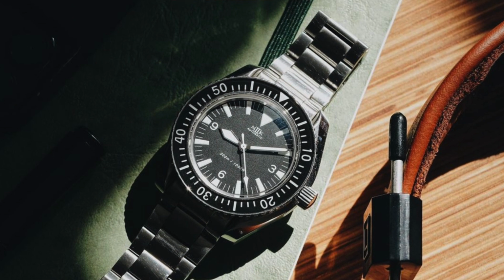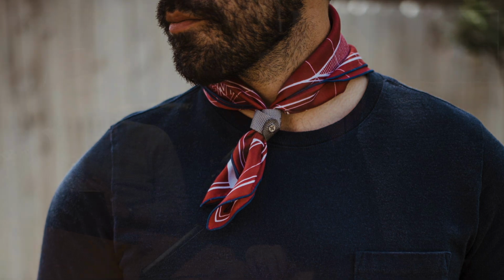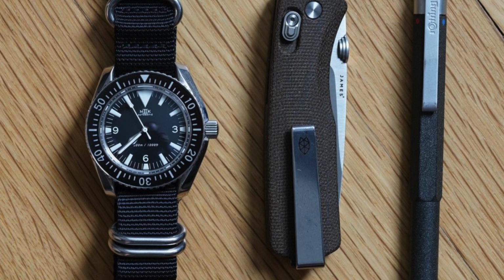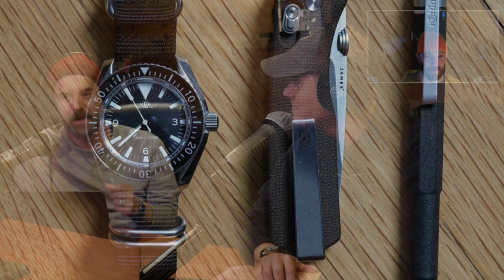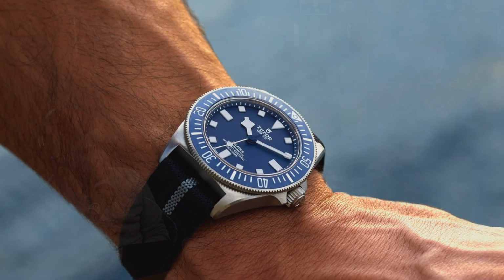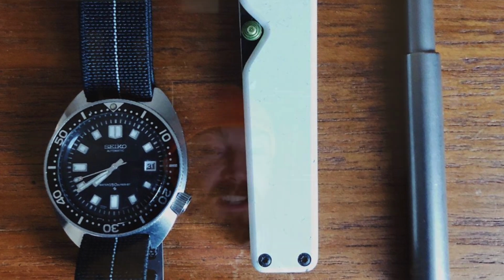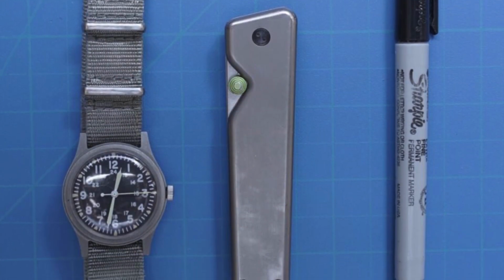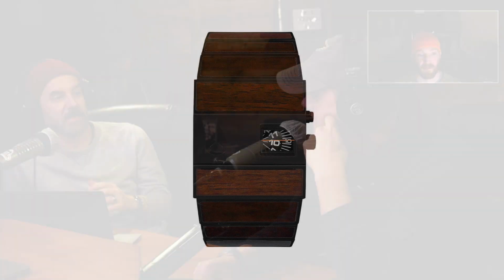Talking Tool Watches & Tool/Kit With Jon Gaffney and Kyle Snarr - The Worn & Wound Podcast Ep 214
We invite some familiar faces to the podcast to chat about Tool/Kit and tool watches. Full show notes:

Review: Tudor Black Bay 36 Blue (Ref. 79500)

The Worn & Wound Podcast Ep. 167: Kyle Snarr of Cantonment and Bill Yao from MK II Talk Everyday Carry and their New Collaboration